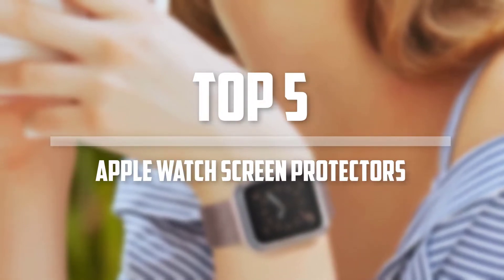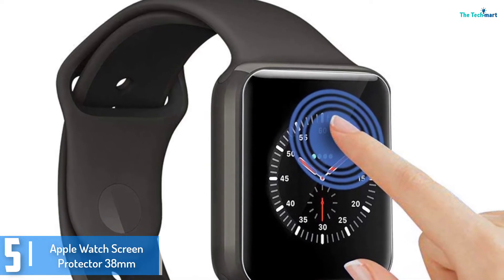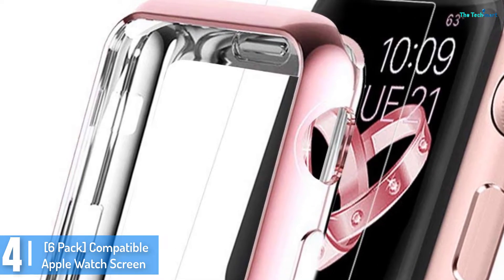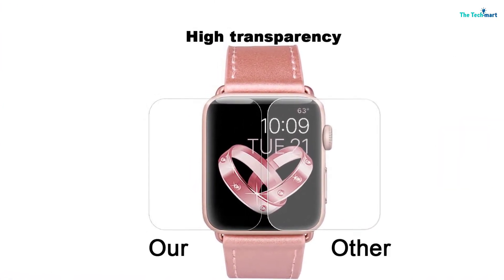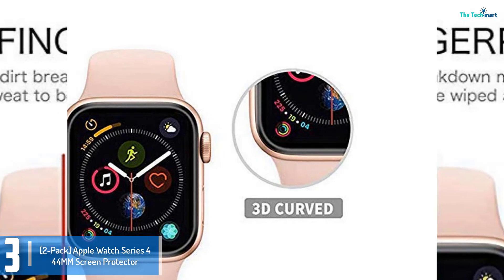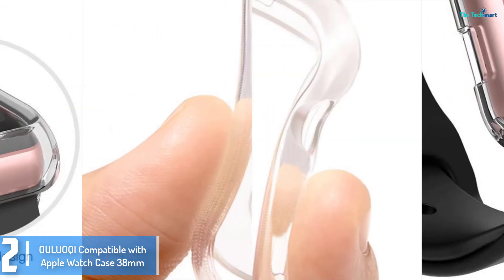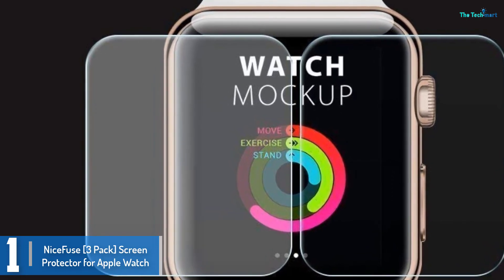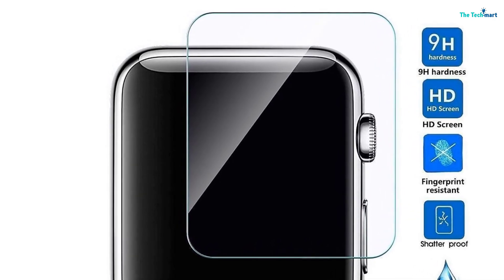Top 5 Best Apple Watch Screen Protectors In 2024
▶️ The Best Apple Watch Screen Protectors   We recommended  In This video

▶️ 5.  Apple Watch Screen Protector 38mm

▶️ 4.  [6 Pack] Compatible Apple Watch Screen

▶️ 3. [2-Pack] Apple Watch Series 4 44MM Screen Protector

▶️ 2. OULUOQI Compatible with Apple Watch Case 38mm

▶️ 1.  NiceFuse [3 Pack] Screen Protector for Apple Watch